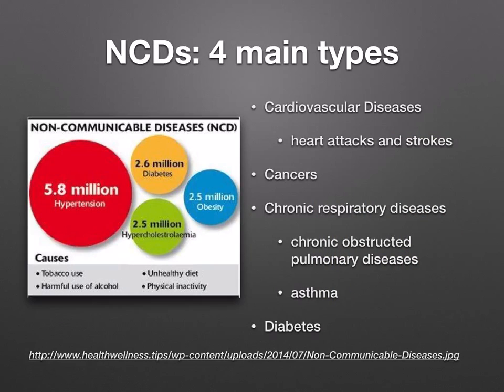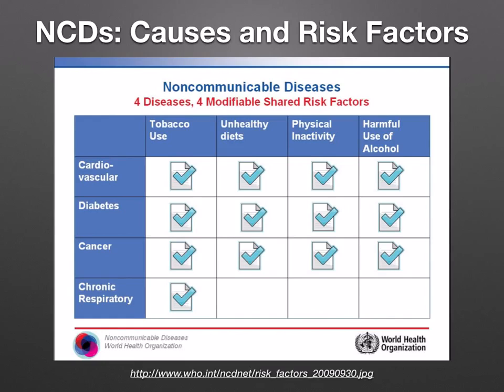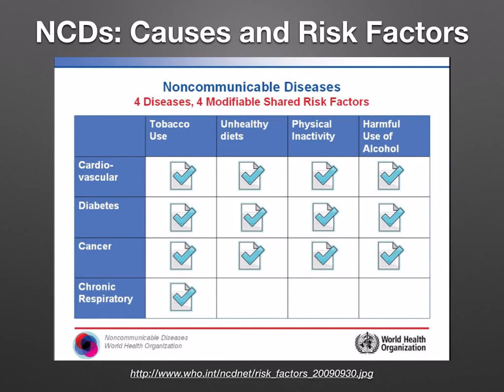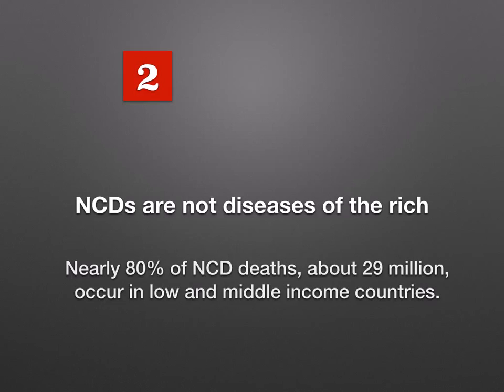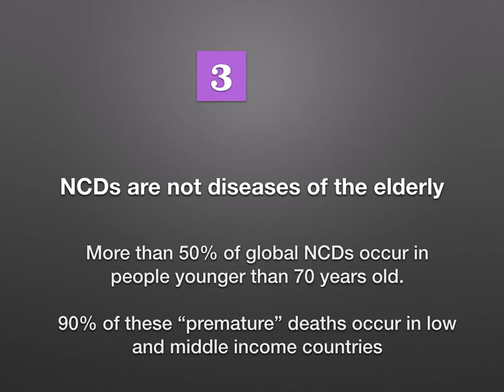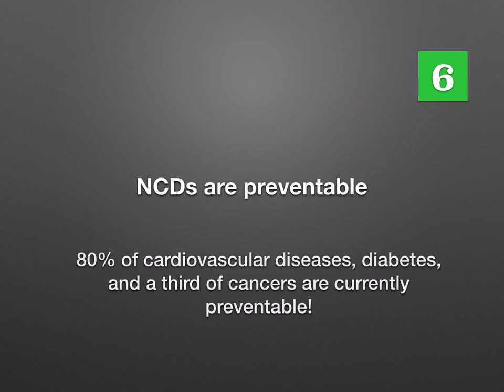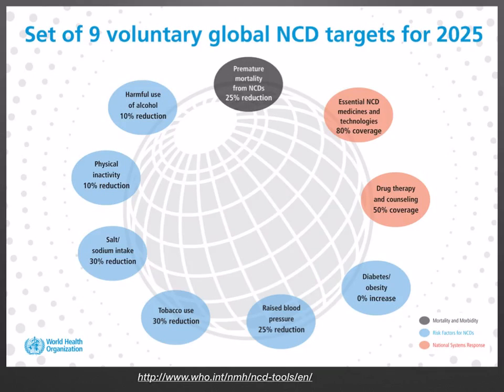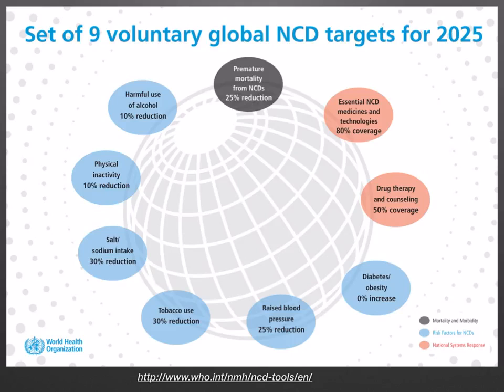10.a What are NCDs lecture